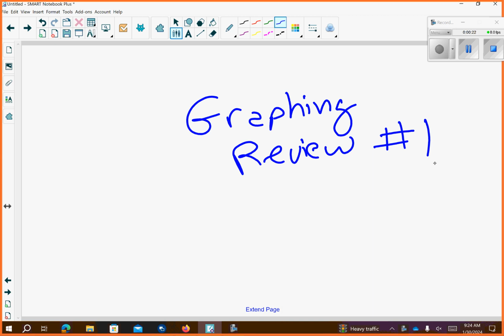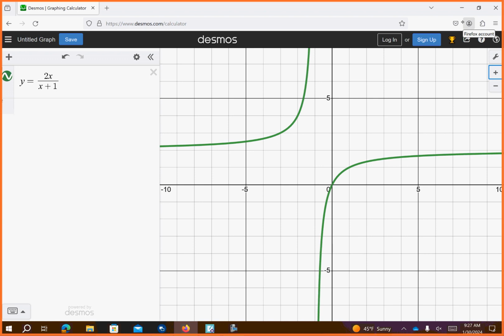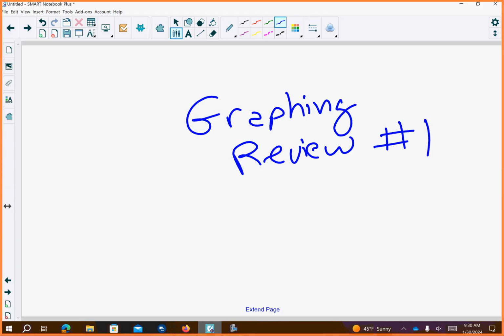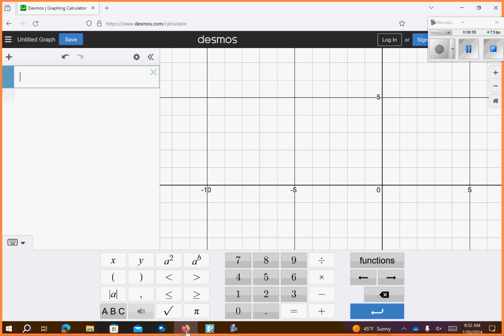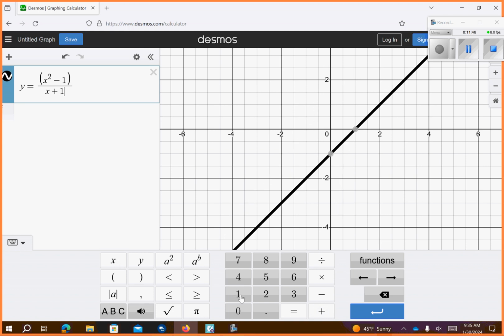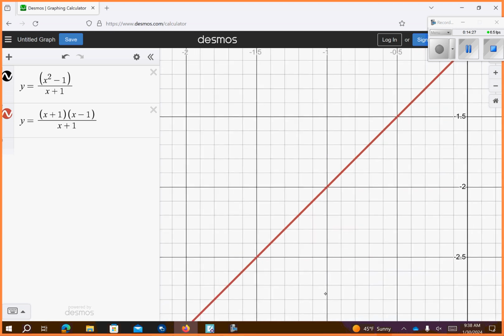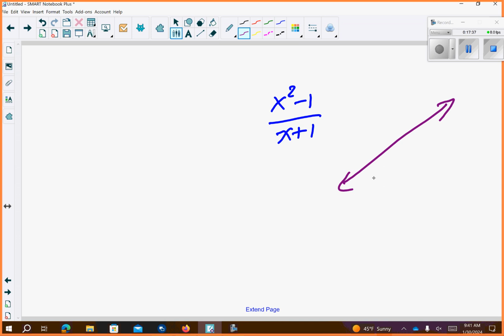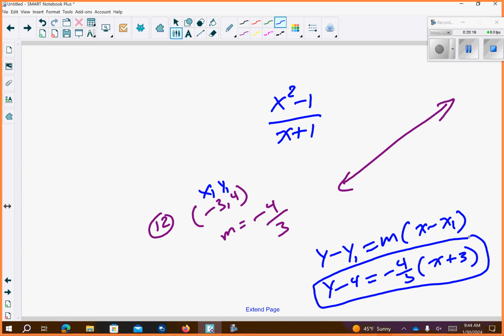BC Jan 30 2040